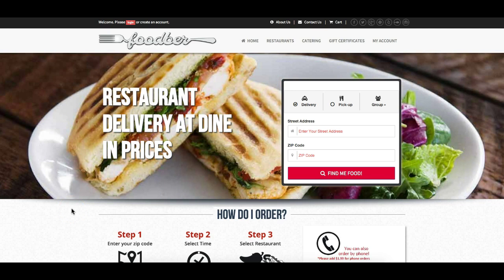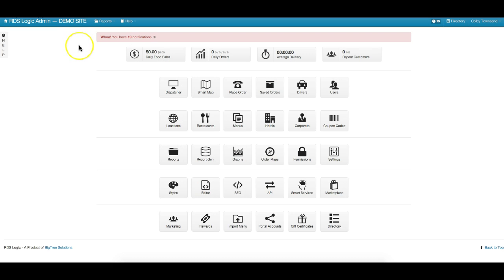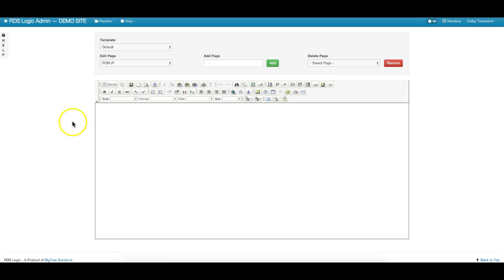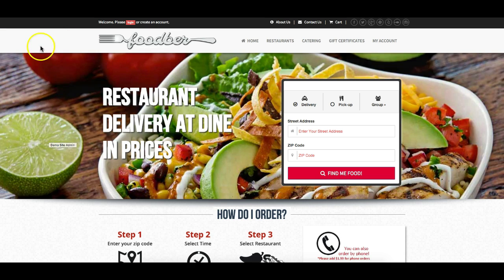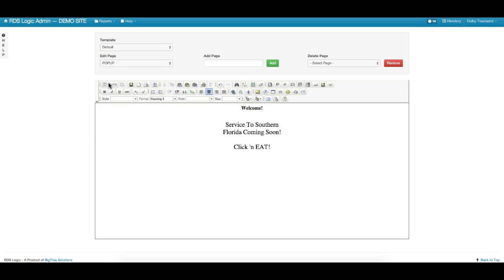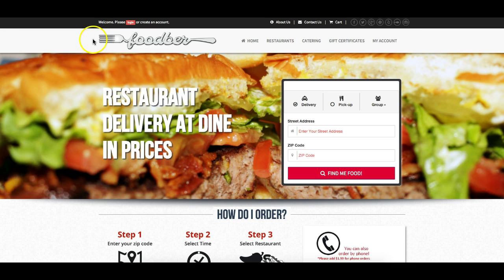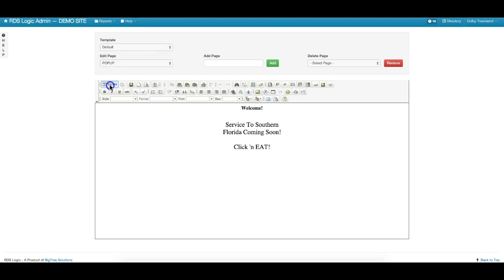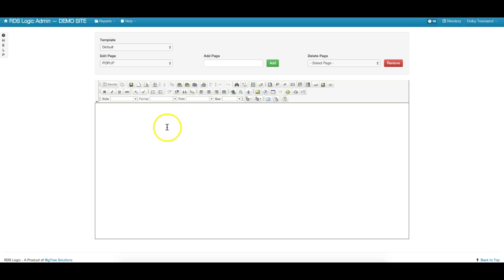Feature - Pop Up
Create a pop up message to alert consumers with any message.  This will display on the home screen one time per session.